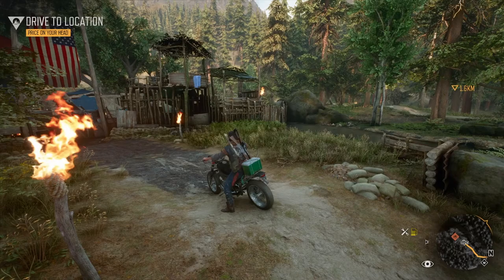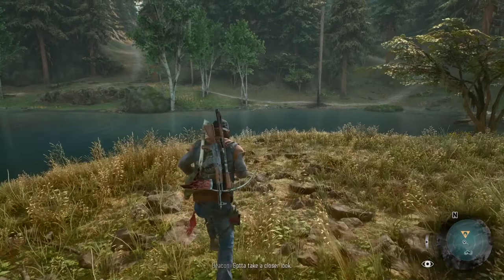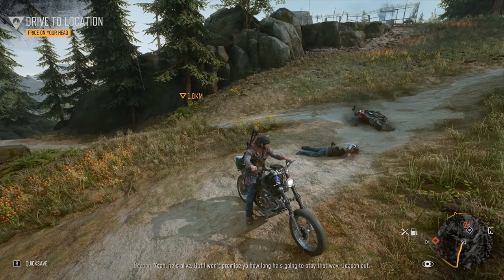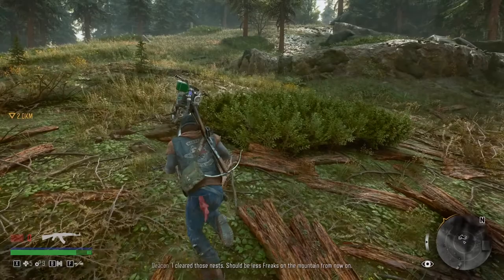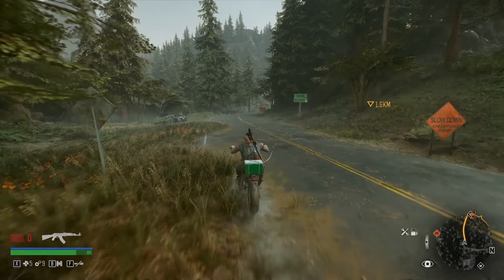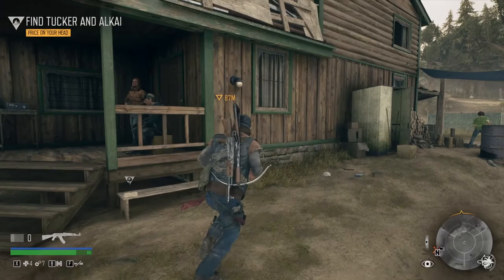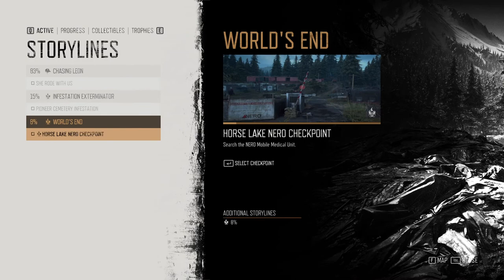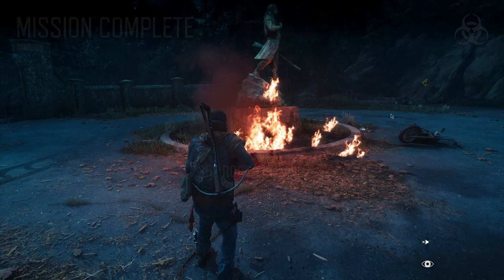Tucker and Alkai - Days Gone | PC Hard Playthrough - Part 3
Days Gone is finally released on PC. I love zombie games and this is right up my alley. We will be playing through this entire game on the HARD difficulty and enjoying the world and story of a man surviving the harsh new world and finding his long lost love.

Add me on Snapchat: @Busfare
Add me on Instagram: @Busfareplays